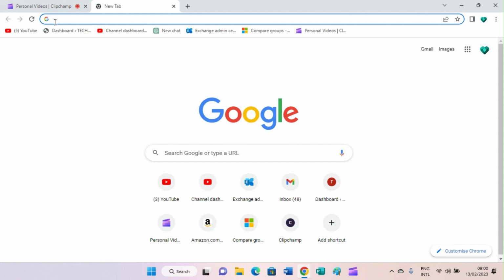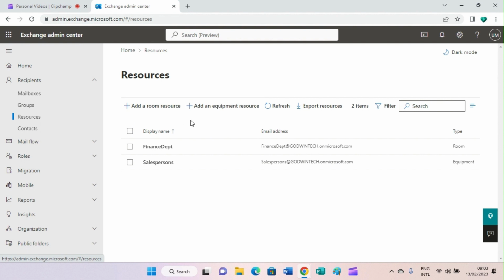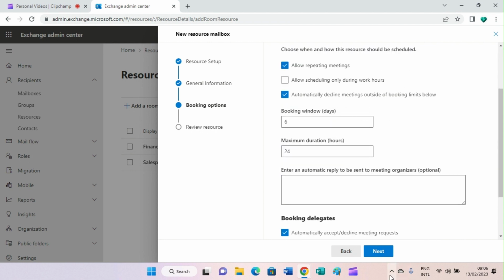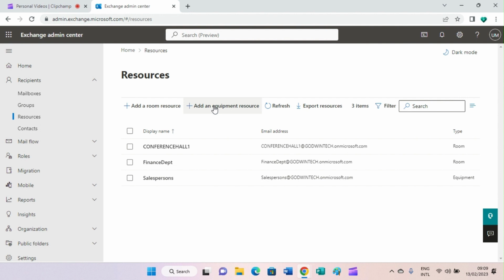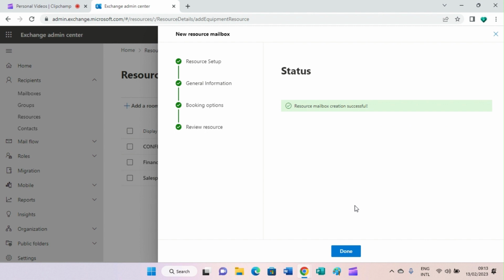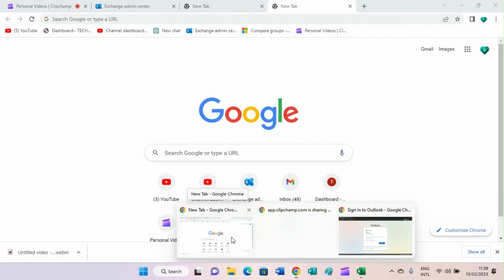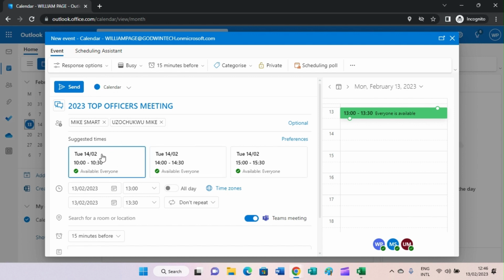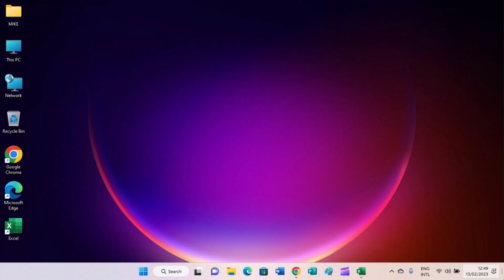Microsoft 365 Exchange Online Resources: Create, Manage Room & Equipment Resource Mailbox, & Booking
In this video, you will learn about Microsoft 365 Exchange Online resources. You will also learn how to create and manage room and equipment resource mailbox. Another thing you will learn is how a user can book a created room resource mailbox.